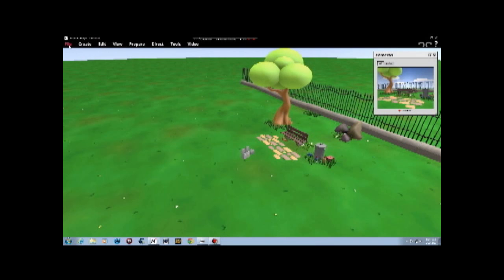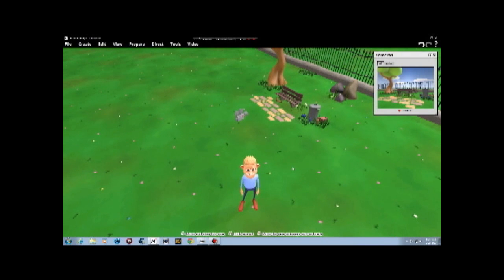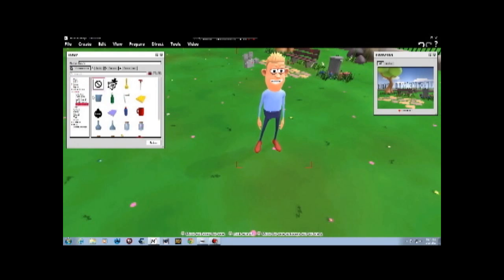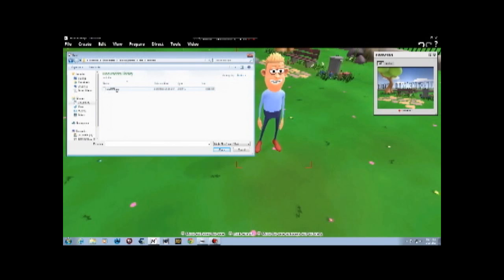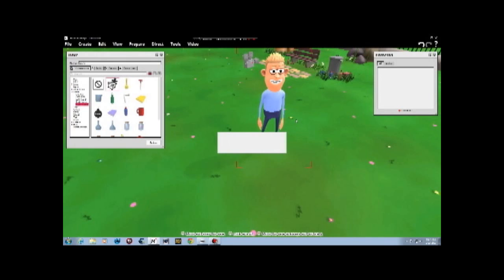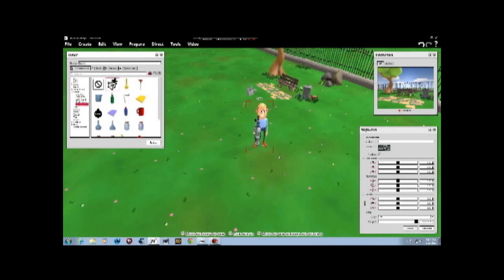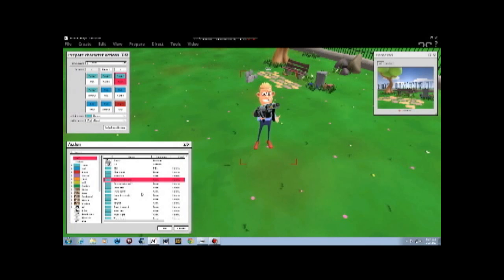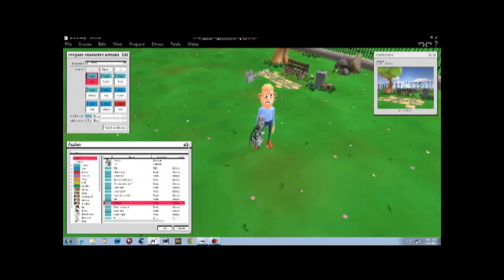Muvizu import guns into characters hands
Here is how to import a gun into your characters hands. :) in Muvizu Play Plus